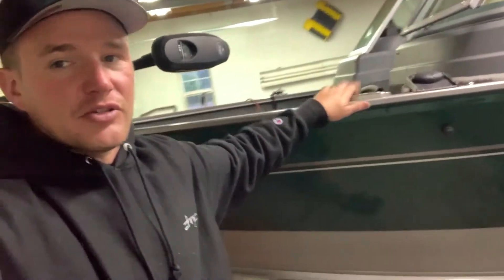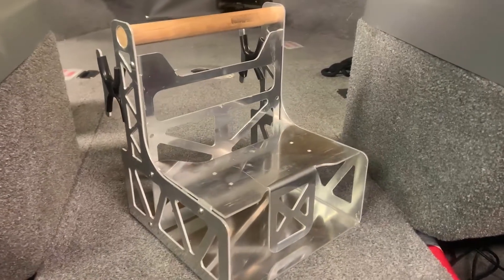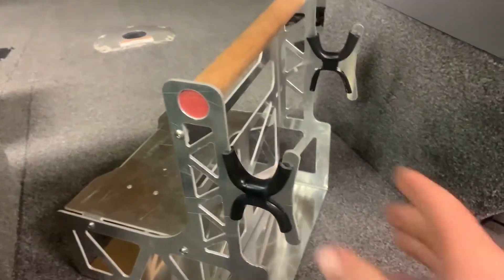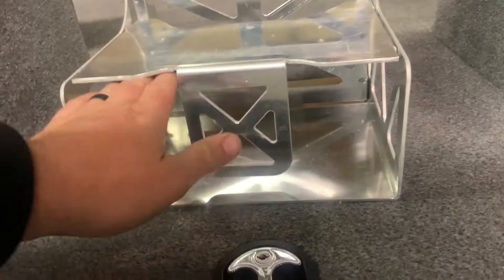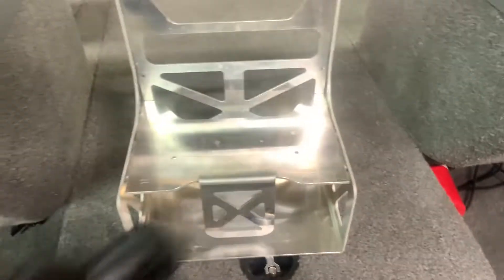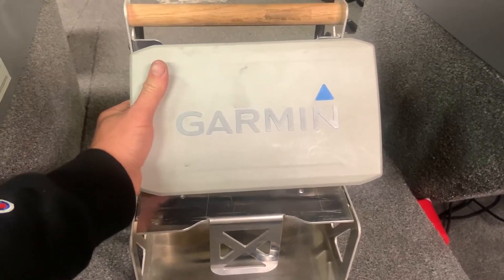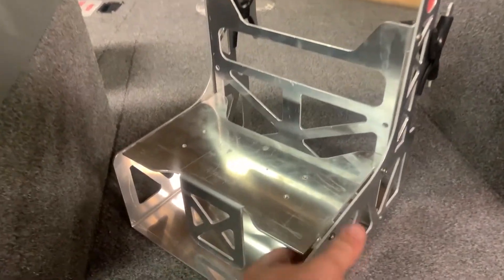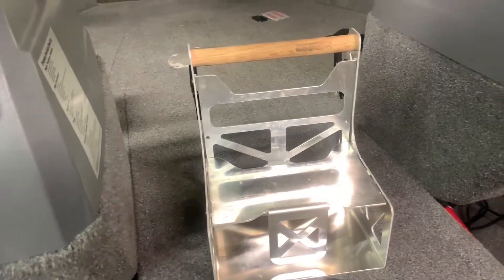The Last Ice Shuttle you'll ever need !!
Hey guys. I just wanted to sneak this video in showing the ice shuttle that i have designed!

Let me know what you think and if you would be interested in one!